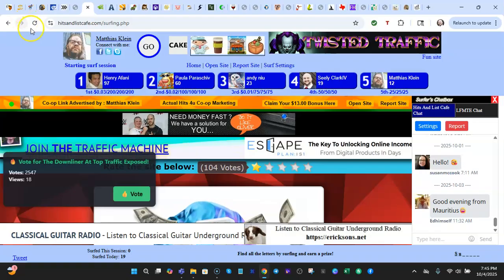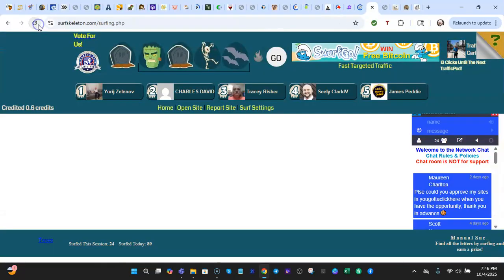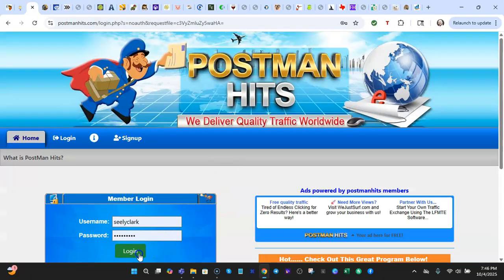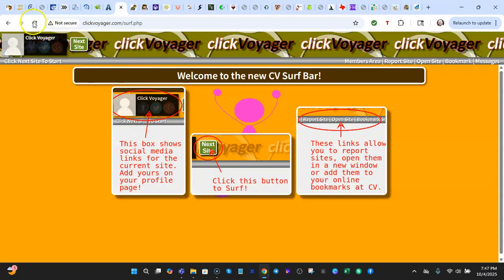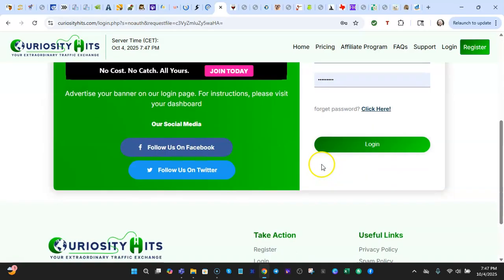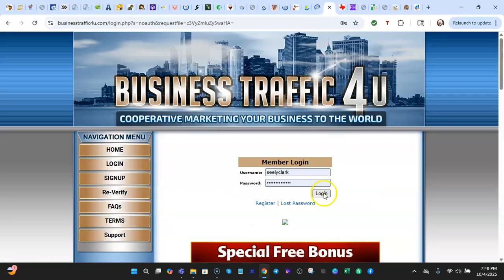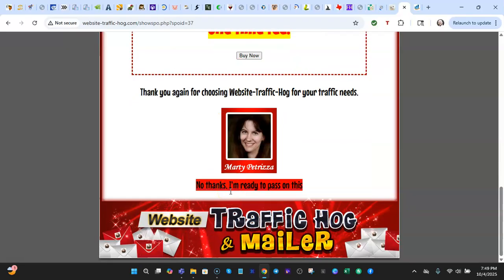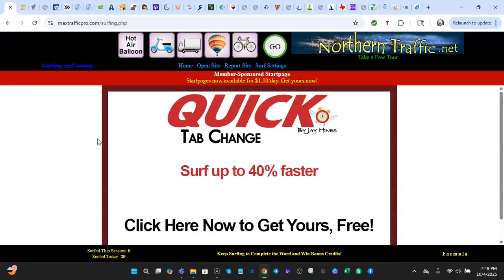How to log in quickly to multiple traffic exchanges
Want to streamline how you log into multiple traffic exchanges and save time while growing your online presence? In this video, I’ll walk you through my exact process for logging into multiple exchanges fast — no extra steps, no confusion.

What you’ll learn:

The setup you need to log into several exchanges with ease

Tools and browser tips to avoid tab chaos

Mistakes to avoid when using traffic exchanges